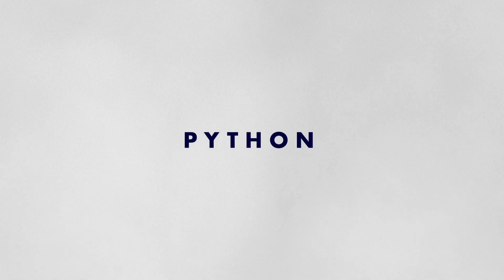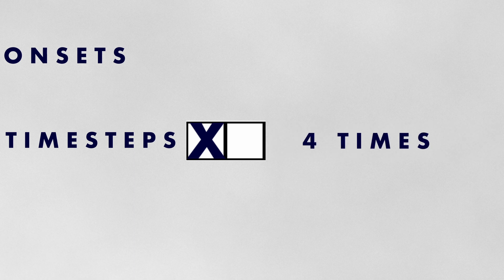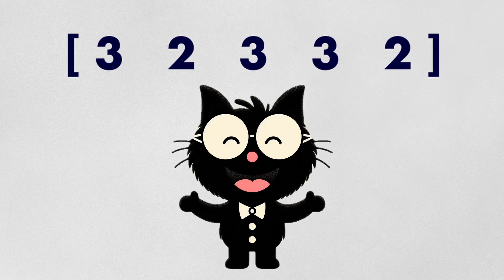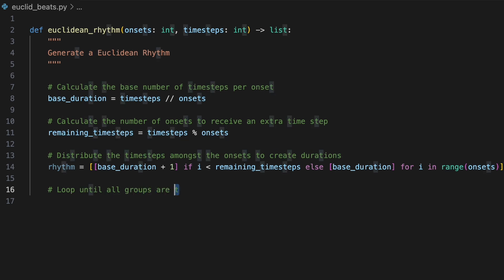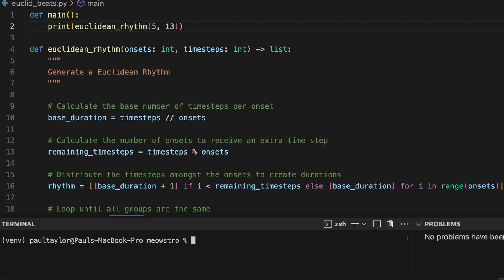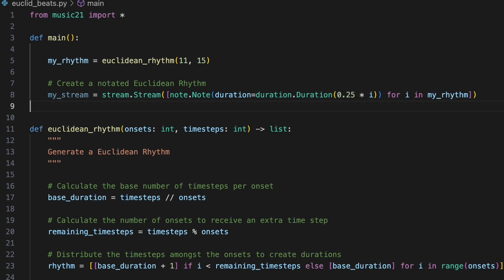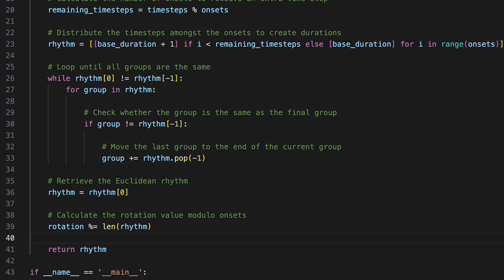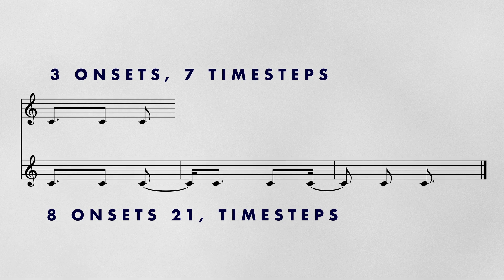How to generate Euclidean Rhythms with Python and Music21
This video will explore how to create interesting rhythms based on the theories of Ancient Greek mathematician, Euclid rhythms, using Python's Music21 library. We'll cover the theory behind Euclidean rhythms, how to write a Python function to generate Euclidean rhythms using concepts like base duration and remainders, how to represent these rhythms in notation and how to create variations with rhythm necklaces